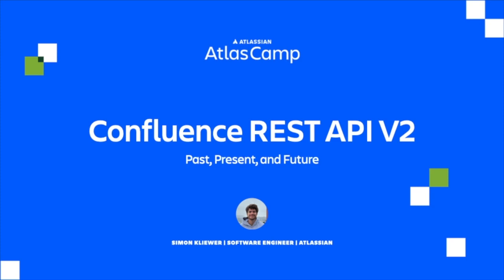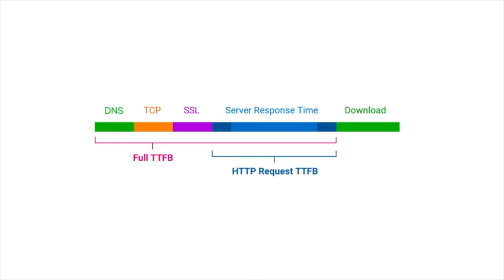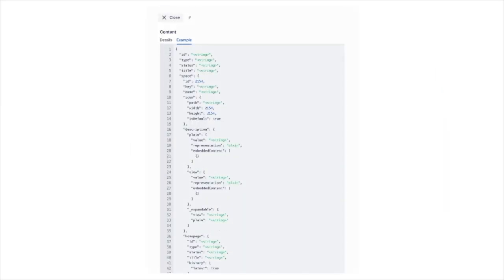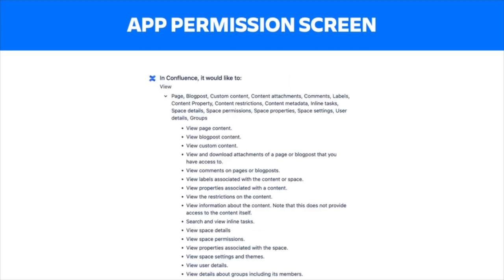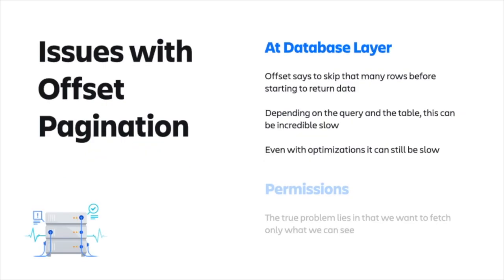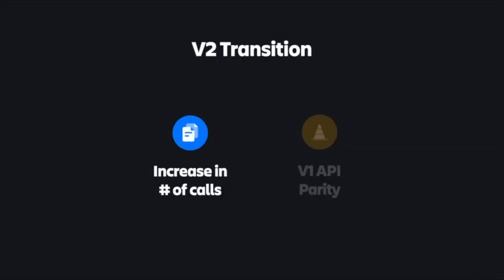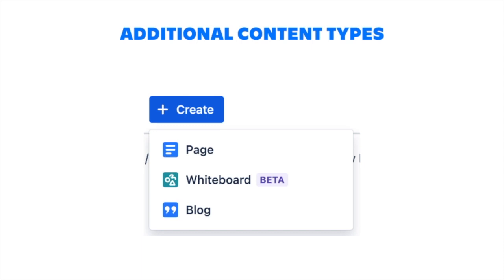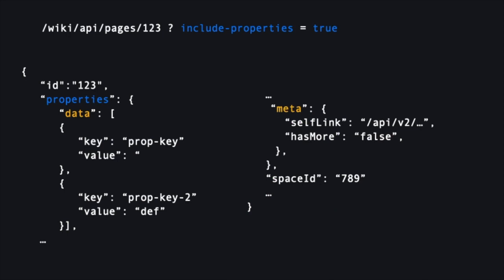Updates to Confluence REST API v2 | Atlas Camp 2023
In this session, you will learn about the current state of Confluence’s V2 APIs and the reasoning for the significant architectural changes from V1 to V2. We will also provide some insight into plans the team has to help partners the transition to the V2 APIs.
Speakers
Simon Kliewer - Atlassian